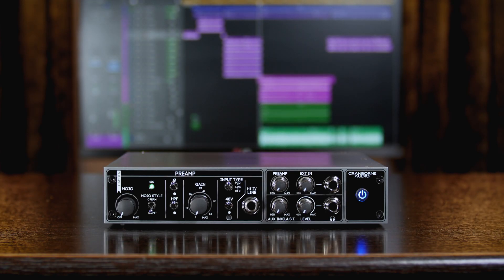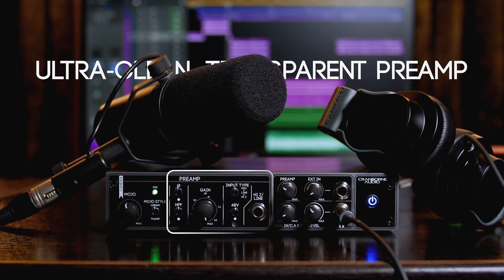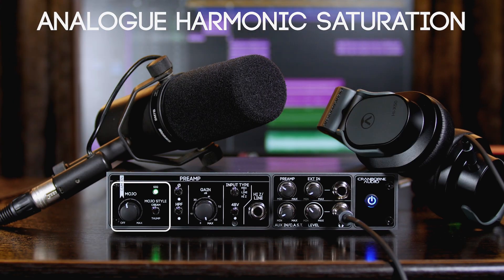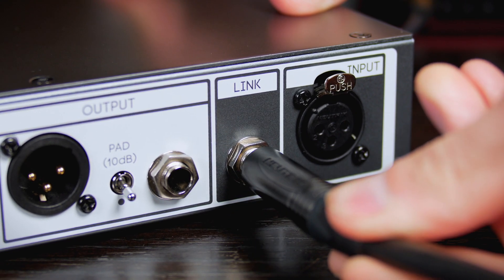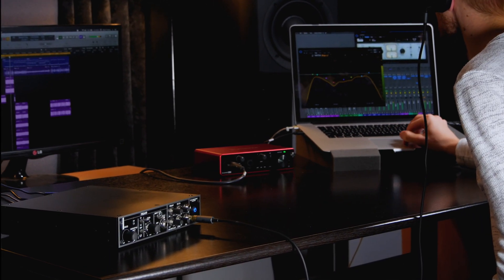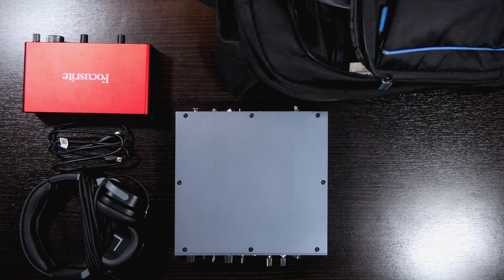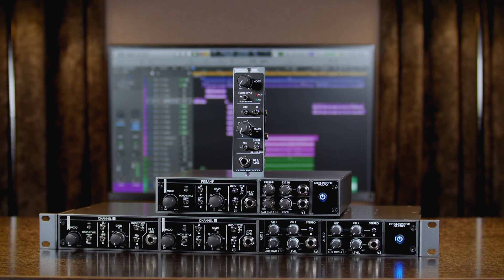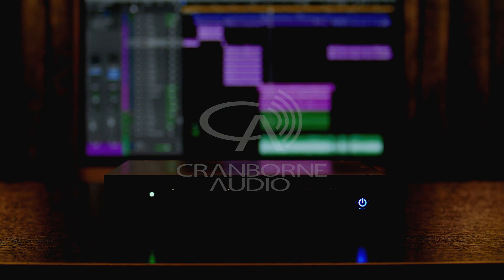Camden EC1 | Preamp, Mojo Analogue Saturation Processor, & Headphone Amp | Product Overview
This is Camden EC1. It's a mic/line/hi-z Preamp based off our award-winning Camden 500; a 'Mojo' analogue saturation processor; and a reference grade-headphone amplifier.

It’s the best way to record your vocals, instruments, and synths with crystal clear transparency or coloured vintage vibe - at a turn of a dial. Camden EC1 might be the first preamp you will ever buy, and possibly the last.

00:00 - This is Camden EC1
00:18 - Camden Preamp
00:31 - Mojo Analogue Saturation
00:41 - Hi-Z/Instrument Input
00:55 - Reference-grade Headphone Amp
01:15 - I/O & Portability
01:40 - The Camden Preamp family